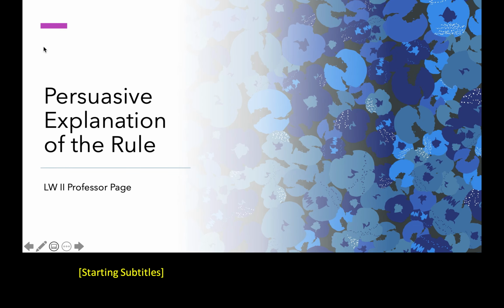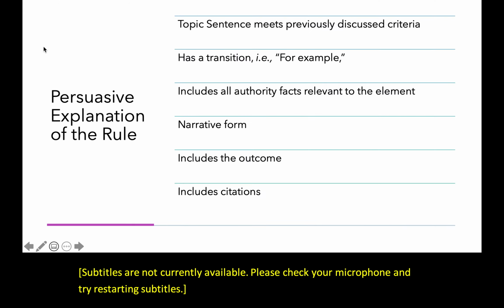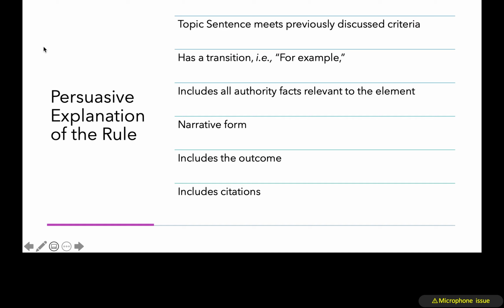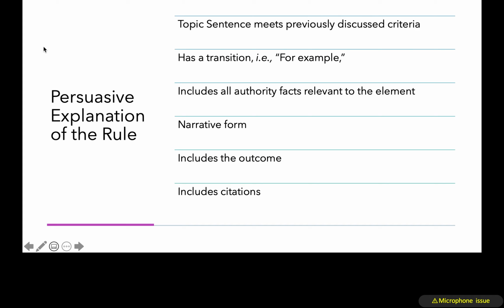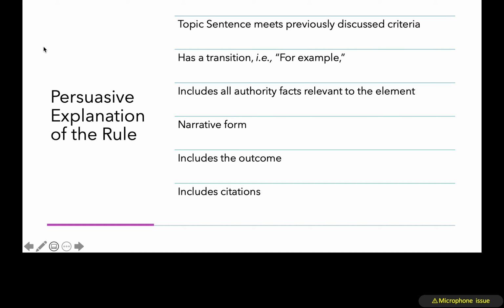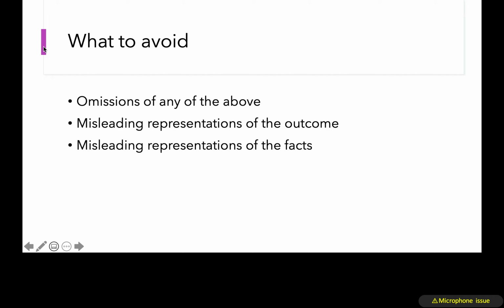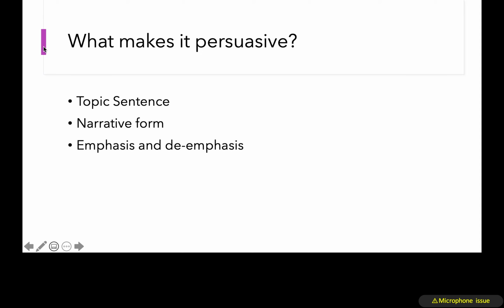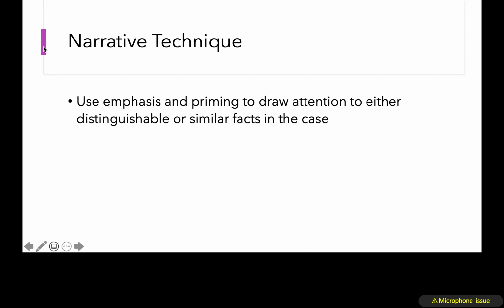Persuasive Explanation of the Rule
A short video describing the traits of persuasive explanation of the rule in CREAC.